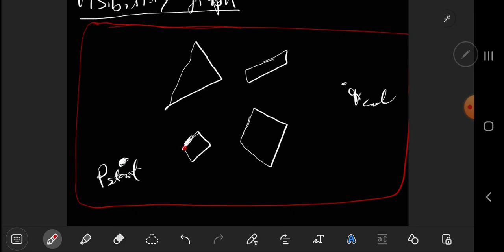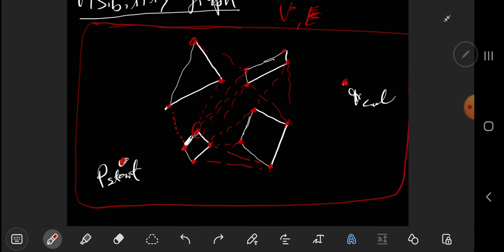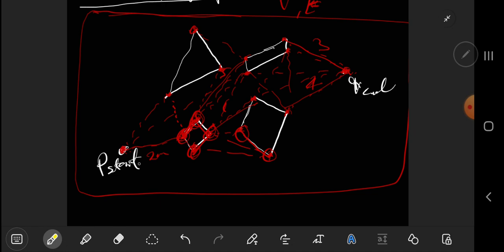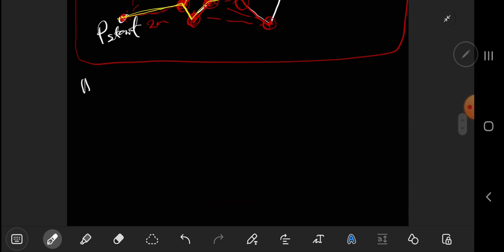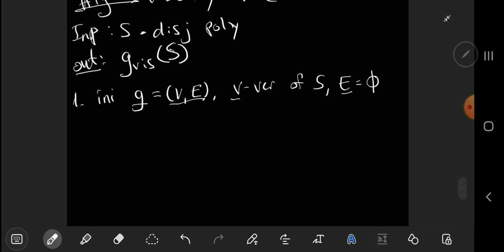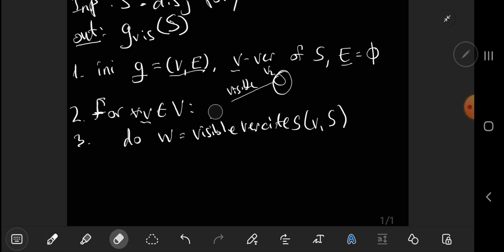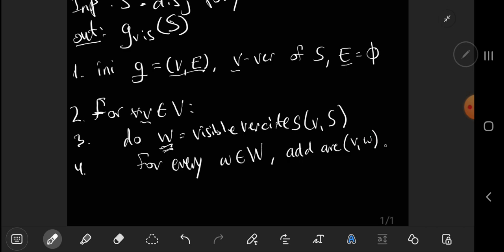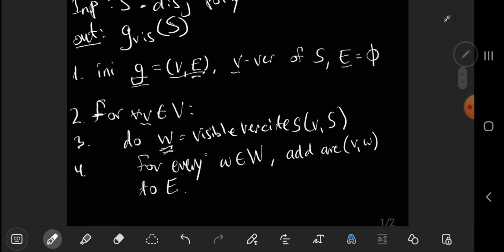Computational Geometry - motion planning - Visibility graph algorithm